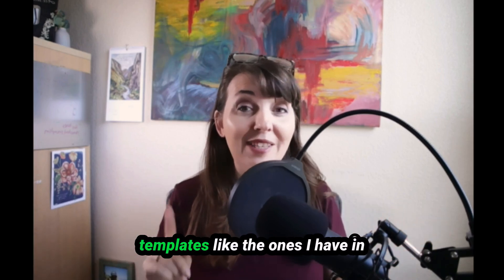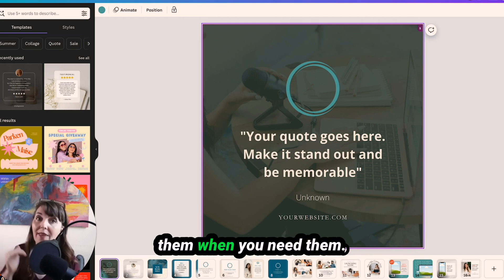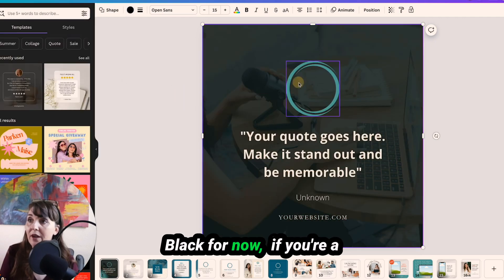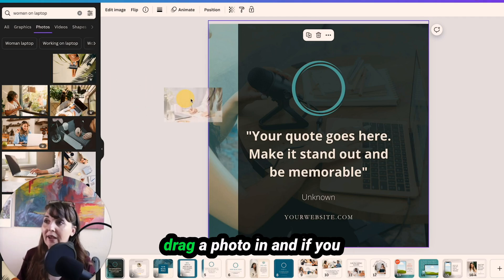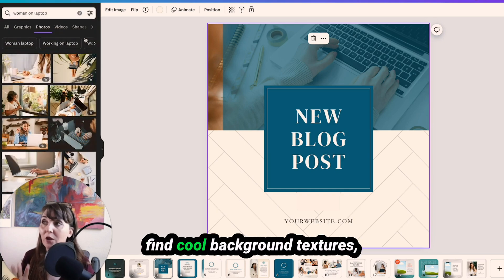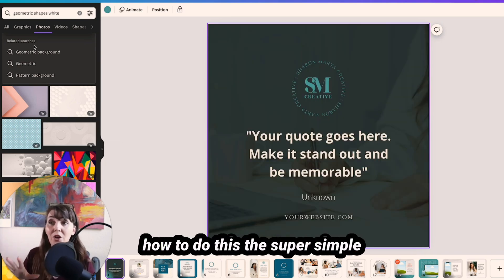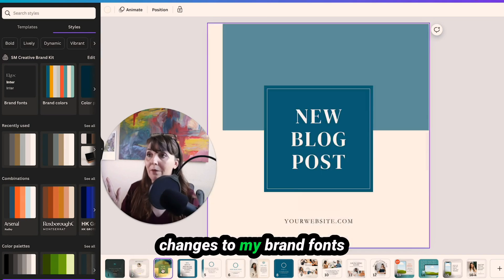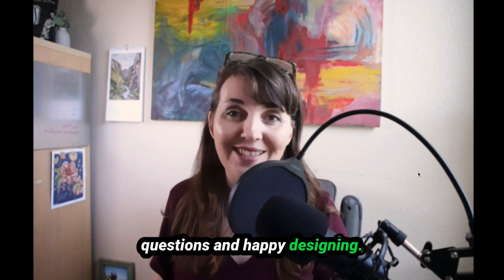Customize a Canva Template with your branding - Canva Tutorial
So you have a canva template that you want to customize with your colors, your fonts and your photos. In the video I'll show you how to customize any canva template with either the pro or free version of Canva.

Hi, my name is Sharon. I'm an award-winning graphic designer and website designer for over 24 years. No gate-keeping here, I'm an open book.

   / sharonmarta_creative